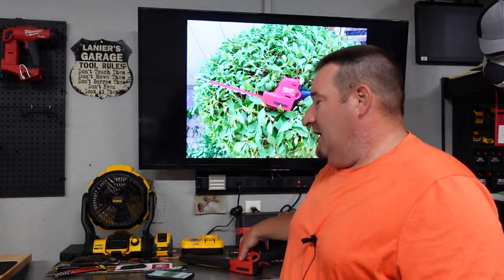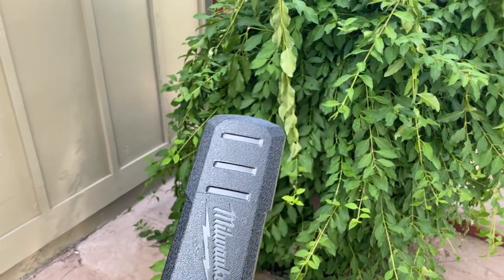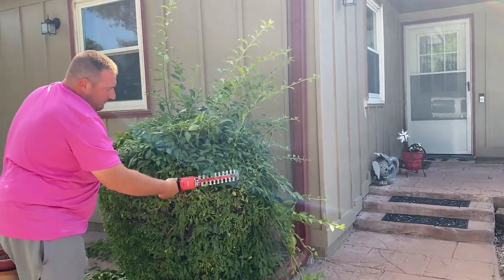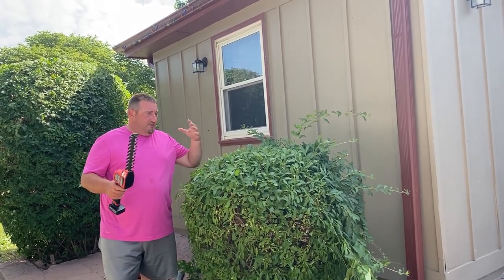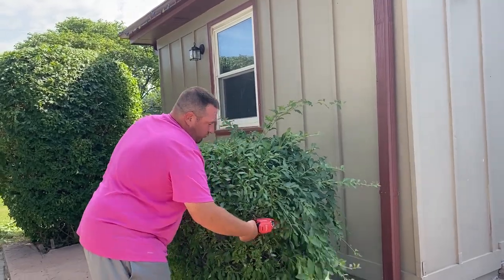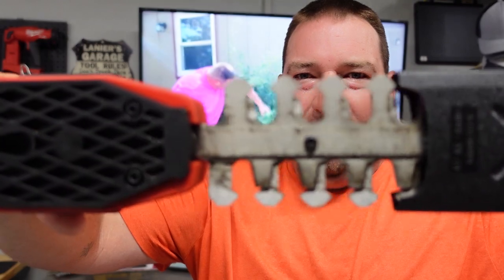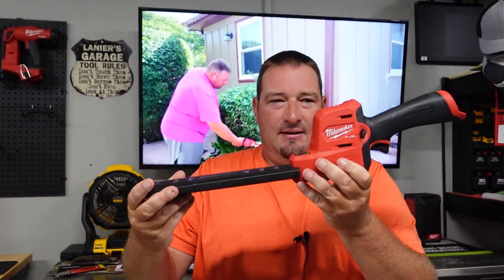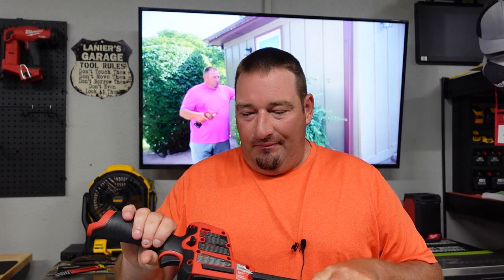Milwaukee M12 Hedge Trimmer, How good is it??